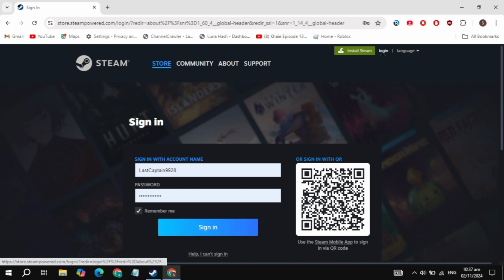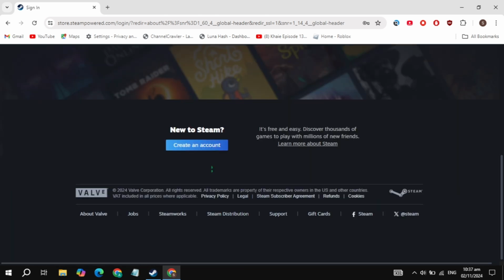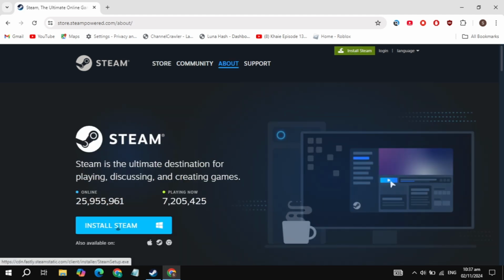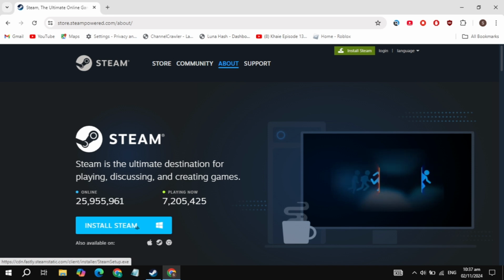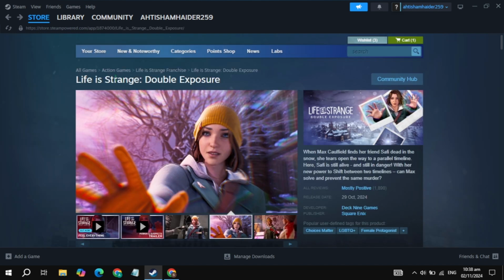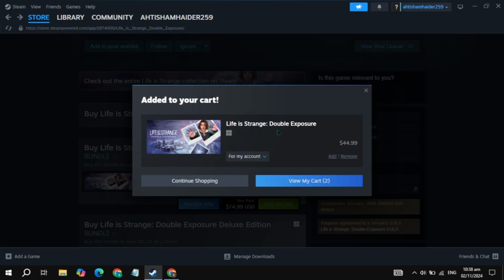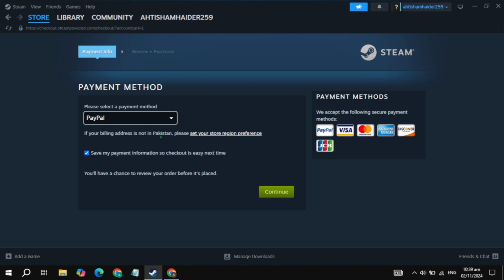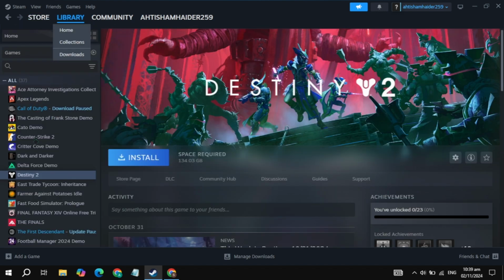How to Download Life is Strange: Double Exposure on PC or Laptop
In this quick tutorial, I'll show you step-by-step how to download and install Life is Strange Double Exposure on your PC. Whether you're new to Life is Strange Double Exposure just need a guide to get started, this video will walk you through the entire process in just a few minutes. Let's get Life is Strange Double Exposure and running on your computer today!